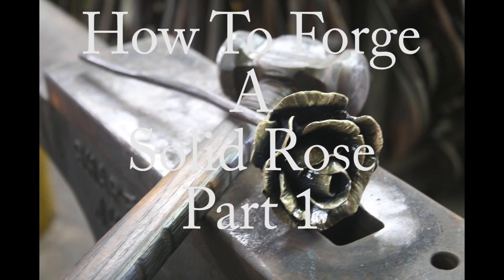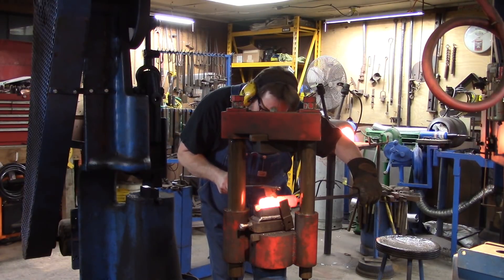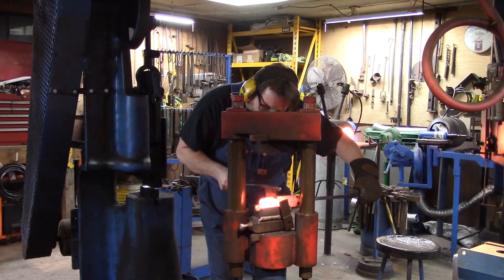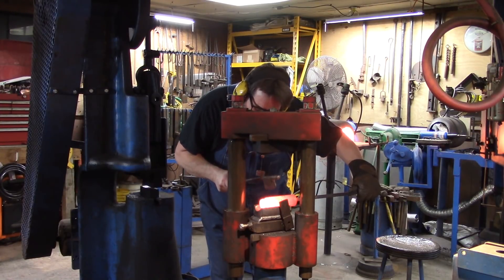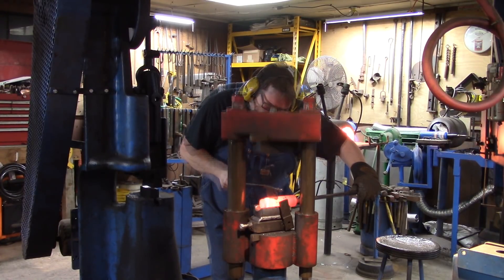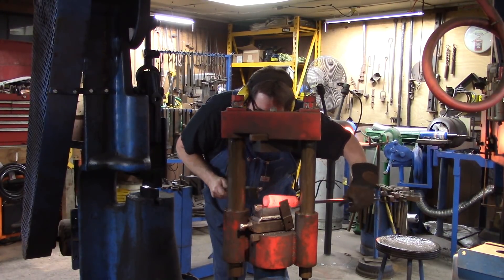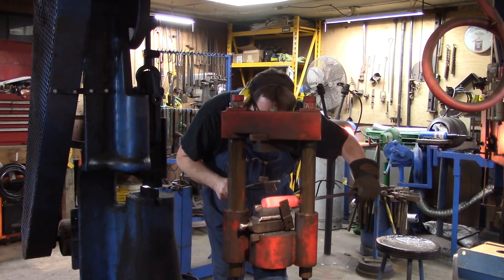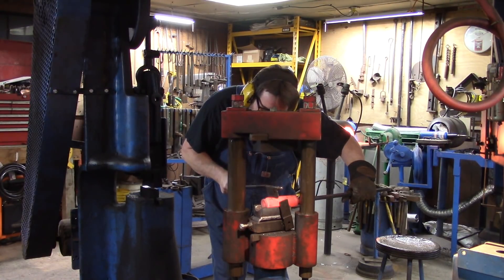How to Forge a Solid Rose from 1-3/4" Bar Part 1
In this series we will forge a one piece solid rose from 1-3/4" cold rolled round bar stock. In this video I cover the tooling, KA75 power hammer modifications and the techniques used to isolate the 3 layers for the rose petals.